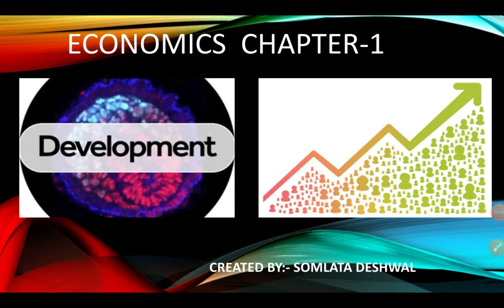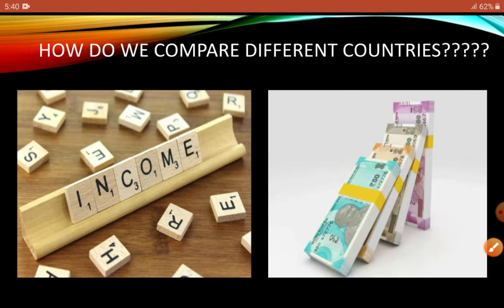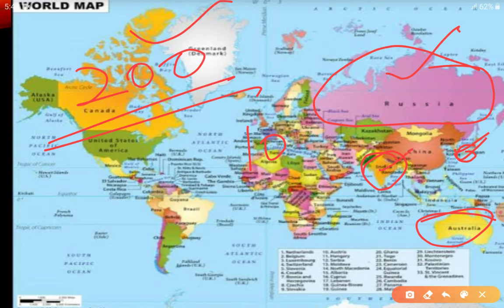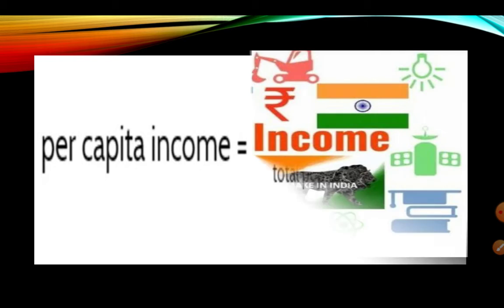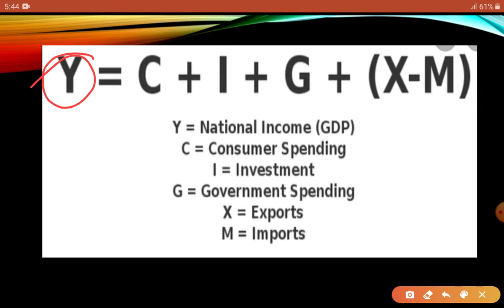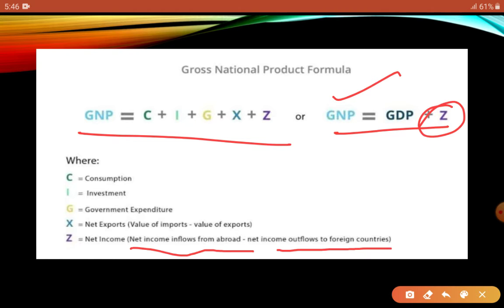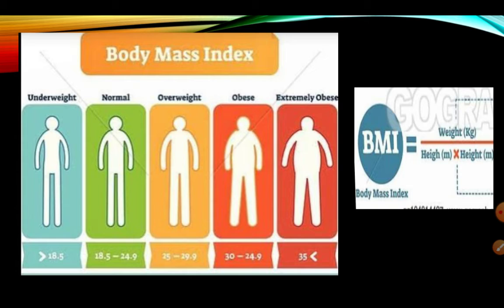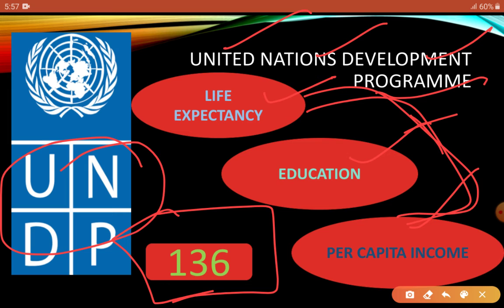Development Economics chapter 1 class 10 ncert PART-2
Hello learners,in this video you will learn about the concept of DEVELOPMENT
● concept of INCOME
● Average income
●concept of per capita INCOME
● Gross DOMESTIC products
● Gross NATIONAL product
●INFANT MORALITY rate
●LITERACY rate
●Net ATTENDANCE RATIO
●SUSTAINABLE DEVELOPMENT
Learners,in this video I try my best to clear all the concepts regarding DEVELOPMENT. I hope my videos help you in your studies. You miss your school so much.so i try to giveyou the feeling of classroom. That's why i upload small videos.
If you like my videos, share with your friends ,subscribe my CHANNEL and don't forget to press the bell button so that you will get the notification of my new video.